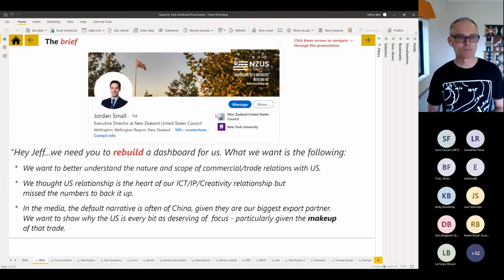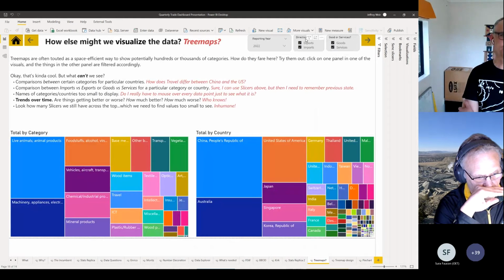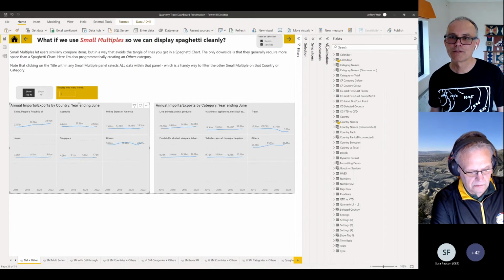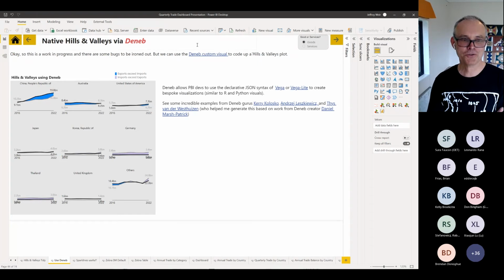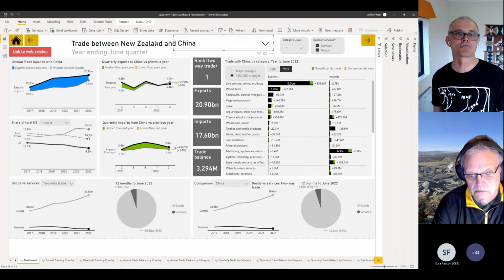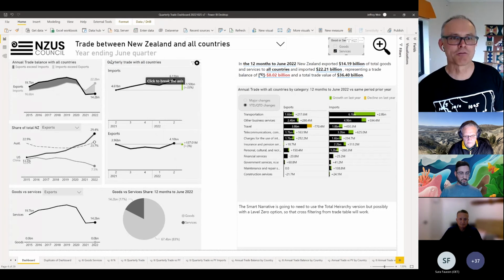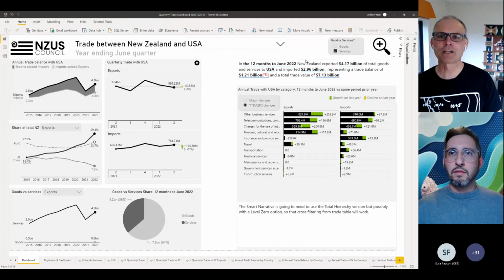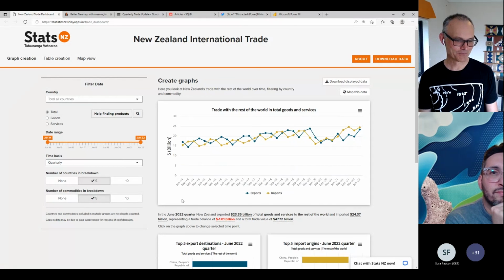Power BI Insights Out - Remaking a trade dashboard to provide more insight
Sr. Consultant Jeff Weir discusses how he 'remixed' the data available from the Statistics New Zealand trade dashboard to create something more targeted/useful for my client, the NZ US Trade Council.

Topics:
 • Why my client paid good money to build something more useful to them, despite a 'free' product being available;
 • Some of the design process and Power BI functionality that led me to the layout I landed on;
 • How far I went using core Power BI visuals
 • Why I "upgraded" to using Zebra BI custom visuals
 • What I could perhaps do better, and what I'm looking at incorporating next; and
 • Some of the datavis resources (books, blogs) out there that shaped my design decisions and that you might find useful